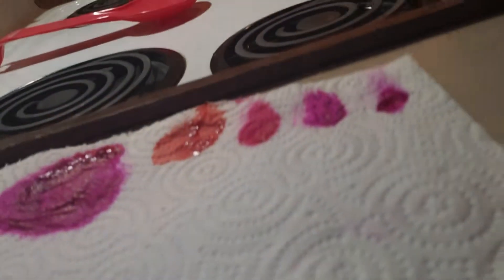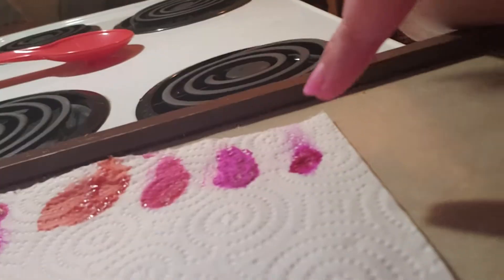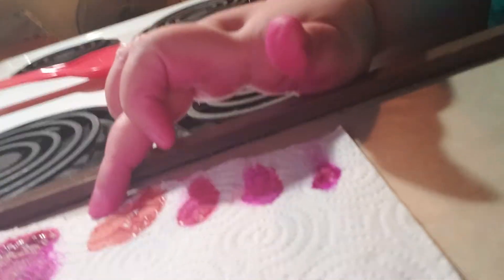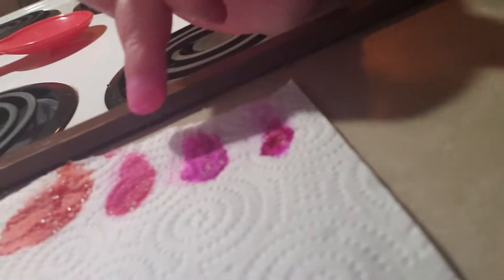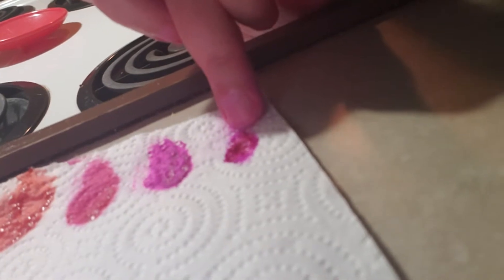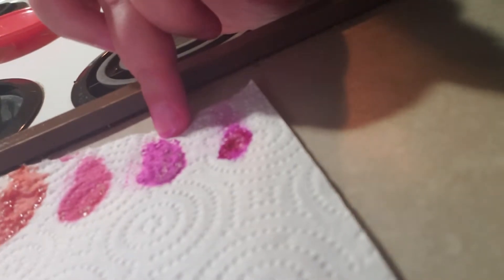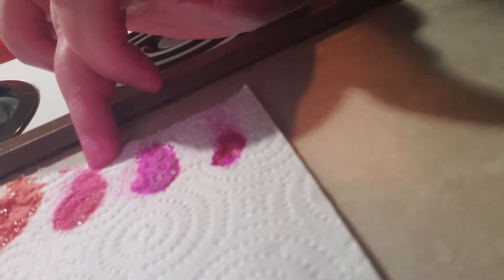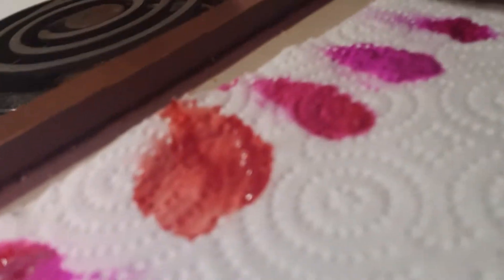My new hair color and how you can get the same color